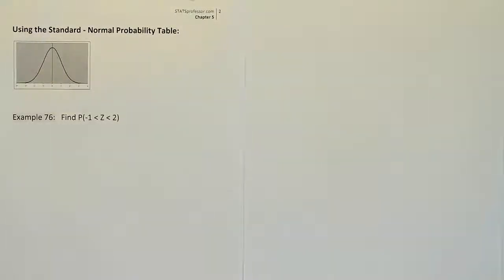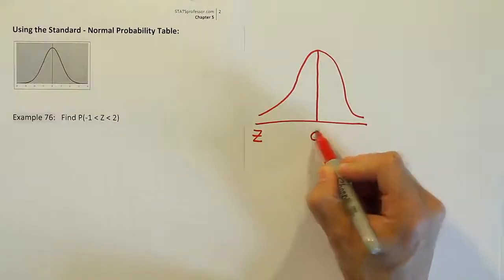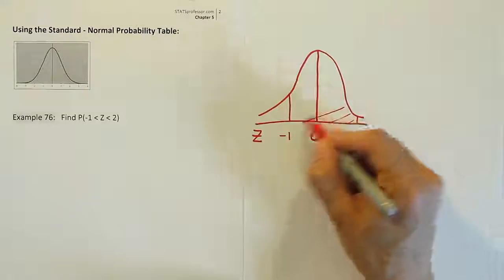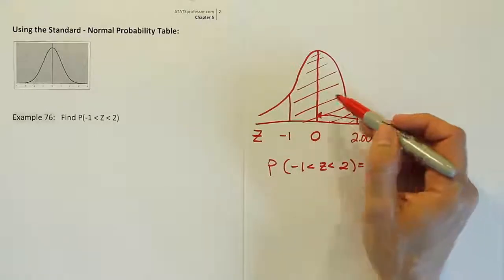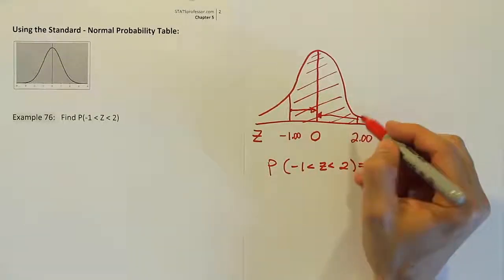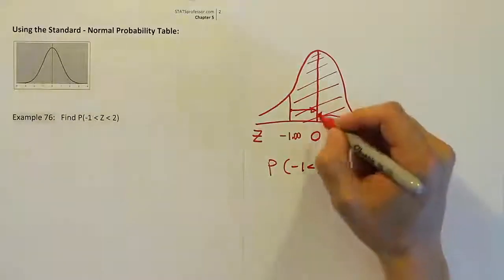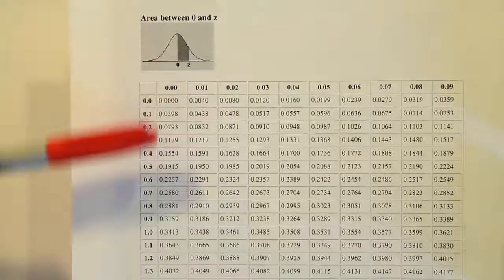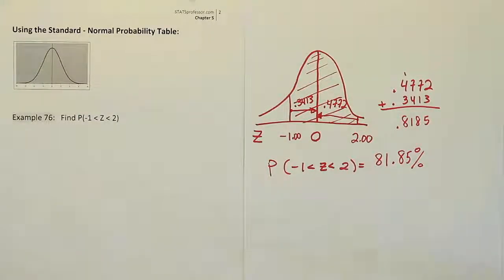How to use a z table to find areas (probability) under the standard normal curve, example 76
In this video, we demonstrate how to find areas (probability) under the standard normal curve. We solve five example problems using a typical z table. These five examples cover all of the ways this particular table can be used. This is part two of the five videos that cover all five examples, one-by-one.